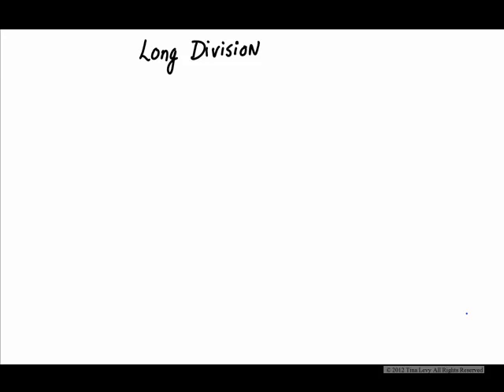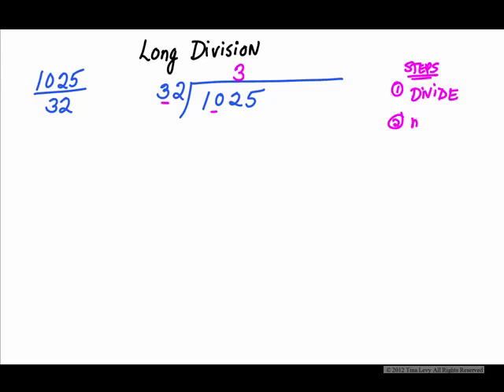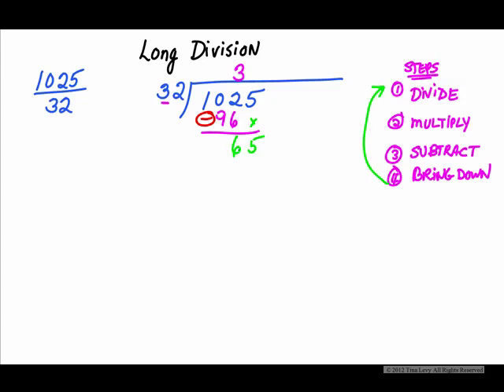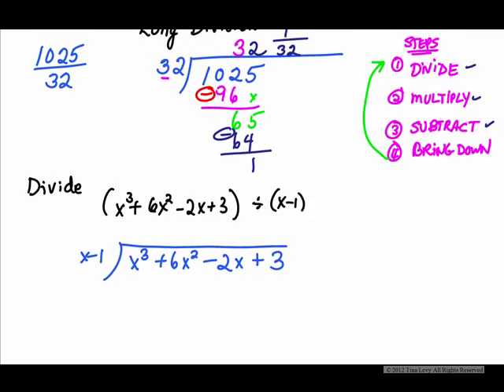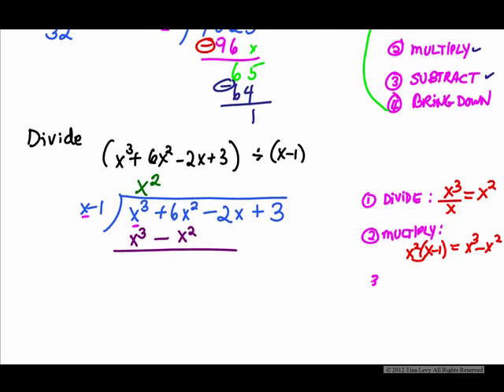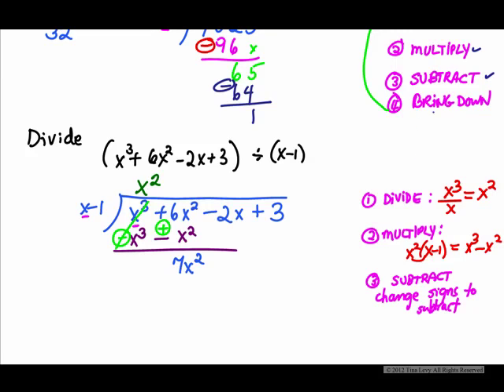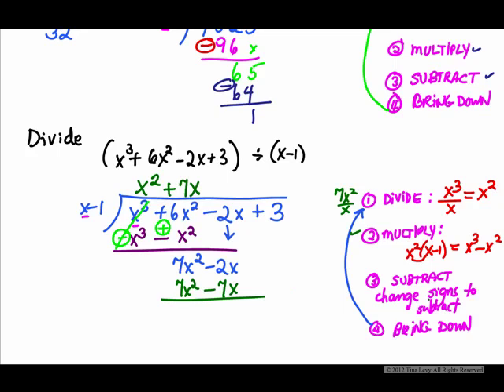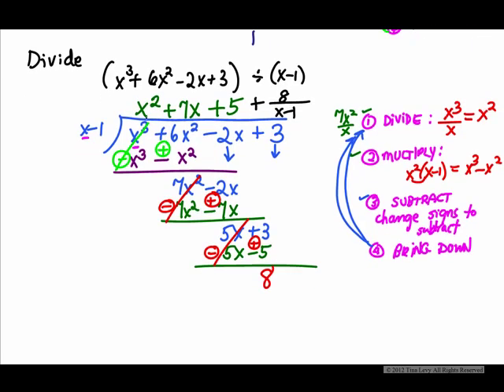Long Division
Sec 6.4   Long Division by polynomial divisors